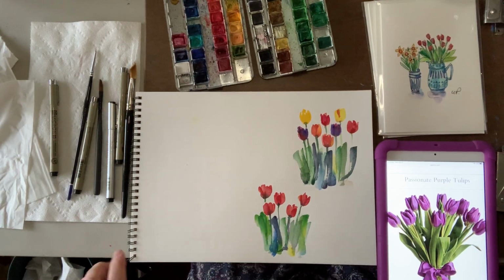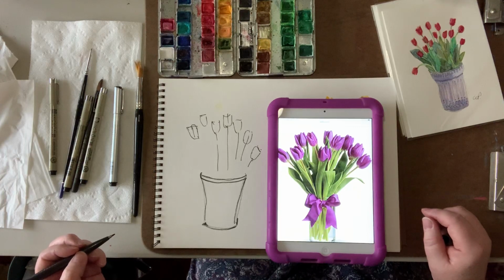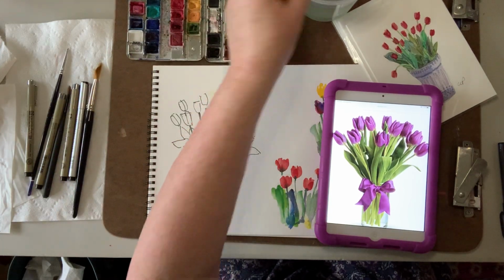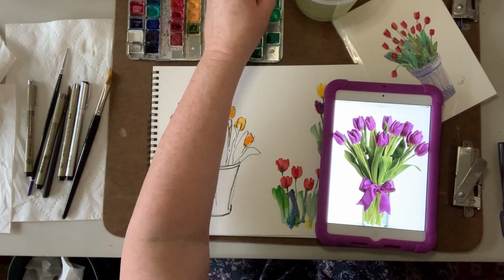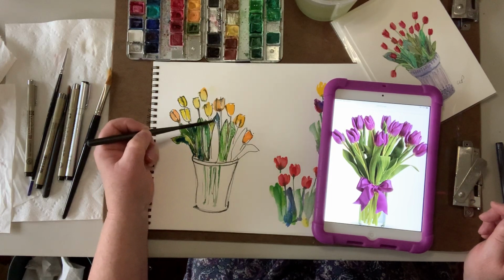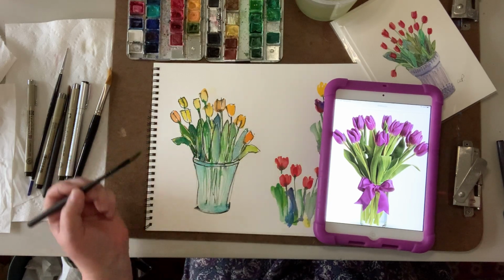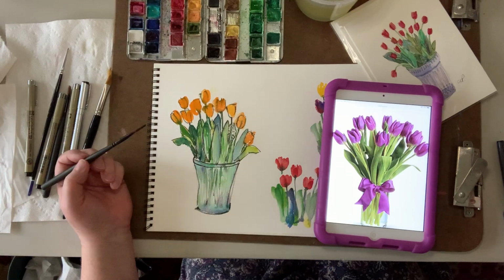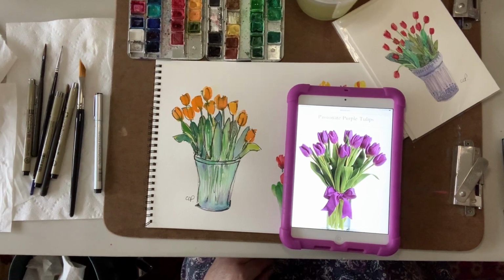Tulips in a Vase. Painting with Cathy Packer from gardenblooms.etsy.com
Tulips in a Vase.  My grandchildren and I painted tulips last time.  This time we put our tulips in a vase. Welcome!  Paint with us.  Painting enriches our days as we are all homebound right now.  Enjoy the creative process and it's benefits!!!